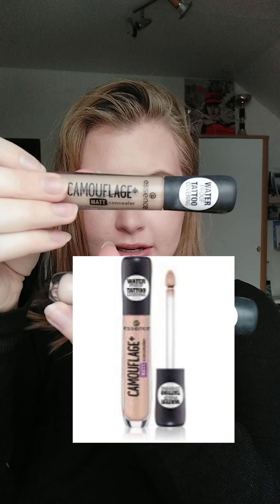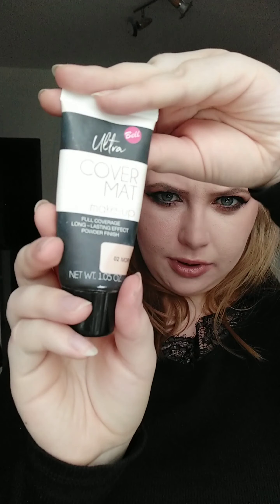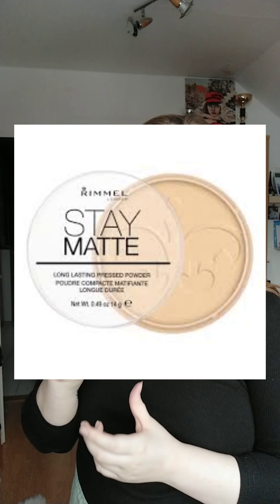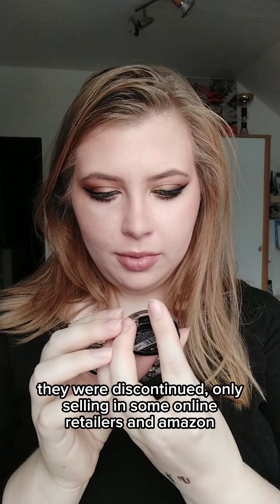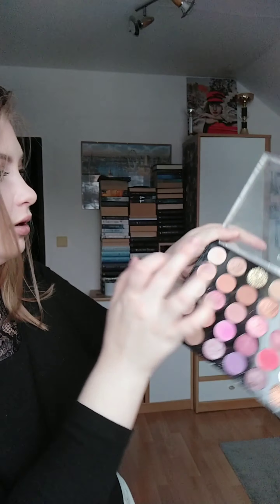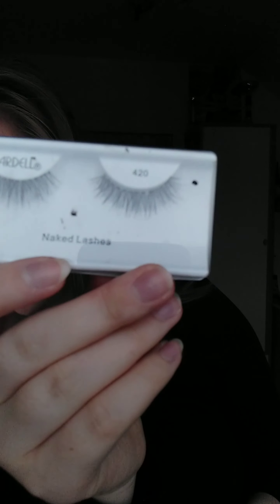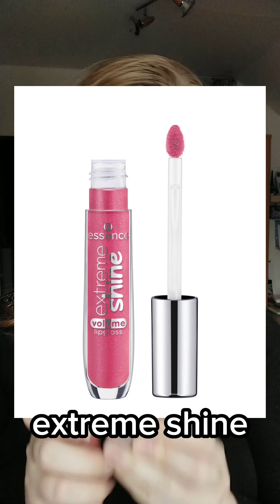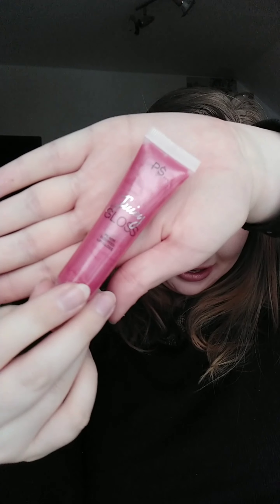my favourite makeup products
it's a little longer but I wanted to say what I like about each product 😇